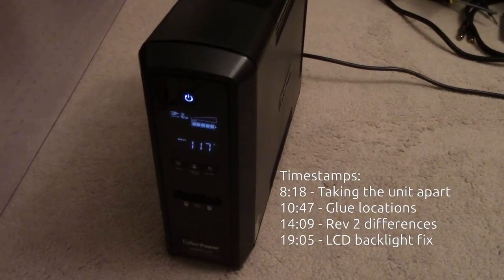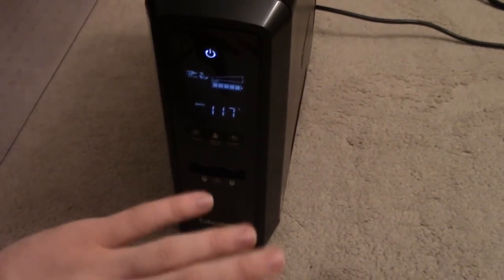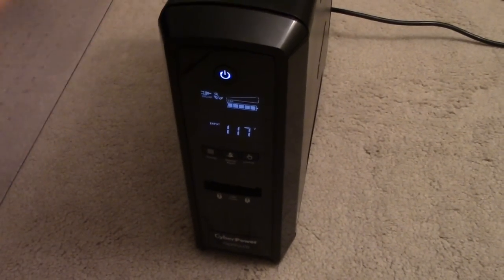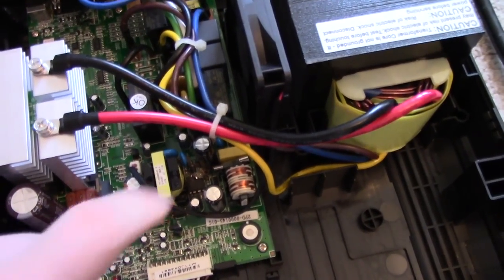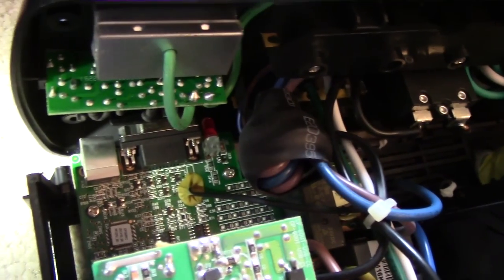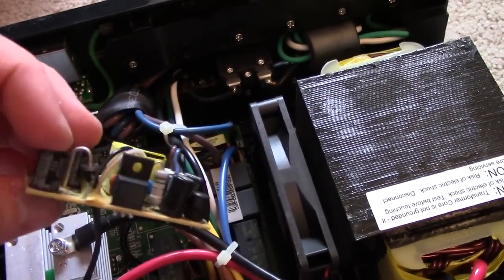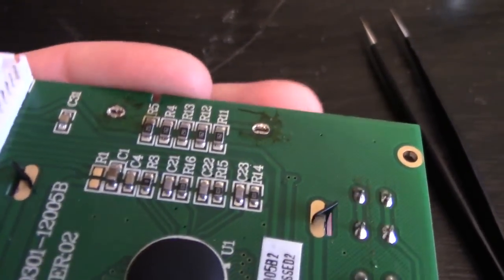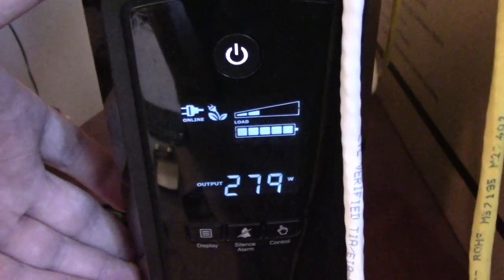CyberPower UPSes Contain Conductive Yellow Glue of Death (+ Bonus Rev. 2 Dim LCD Fix)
The CP1500PFCLCD and CP1350PFCLCD UPSes of at least rev 1 and rev 2 over the last 10 years contain yellow glue which becomes conductive and corrosive over time which can cause sometimes fiery failure. Also included is some ramblings of the notorious rev 2 LCD backlight failures and my attempt are rebuilding the backlight.

Timestamps:
0:00 Intro
8:18 Taking the unit apart
10:47 Glue locations
14:09 Rev 2 differences
19:05 LCD backlight fix

I do have access to a rev 3 unit, but have not taken it apart yet. I will update this once I know if it is also affected.